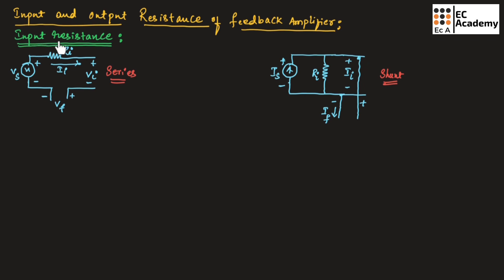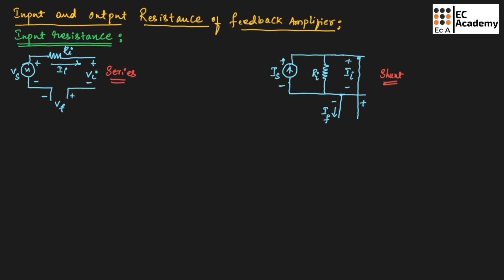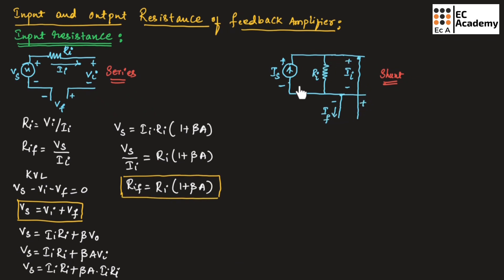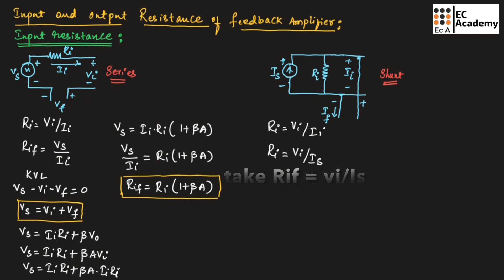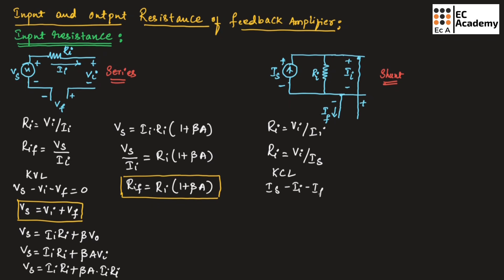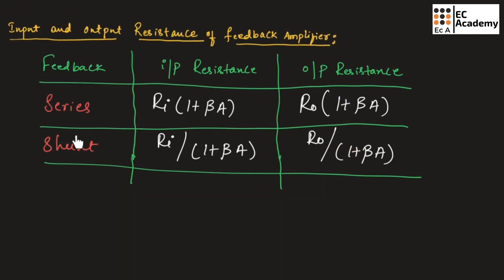AEC#30 input and output resistance of feedback amplifier || EC Academy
In this lecture, we will understand input and output resistance of feedback amplifier.